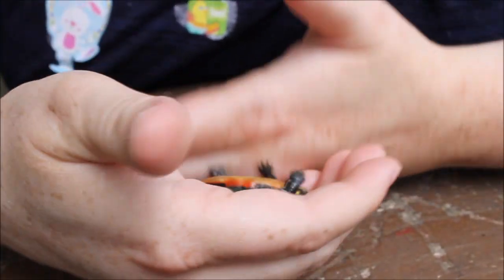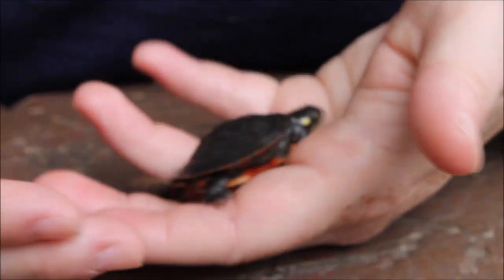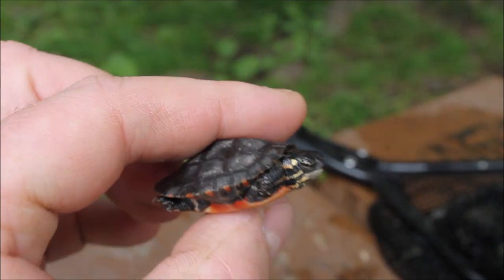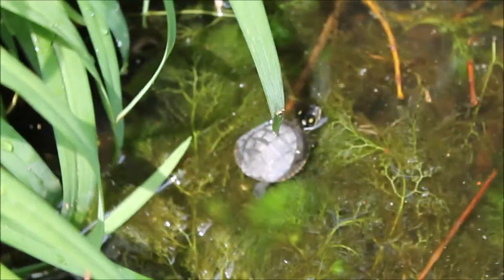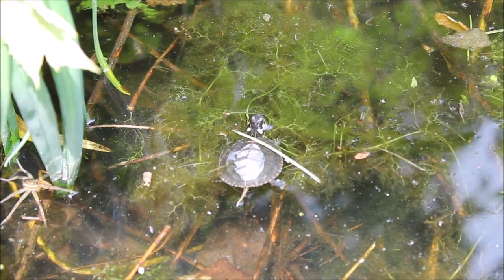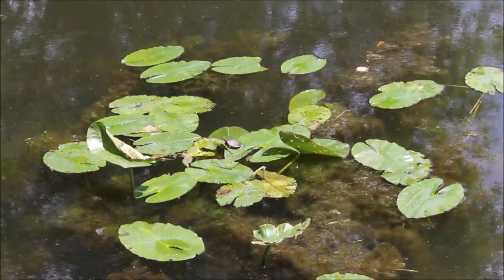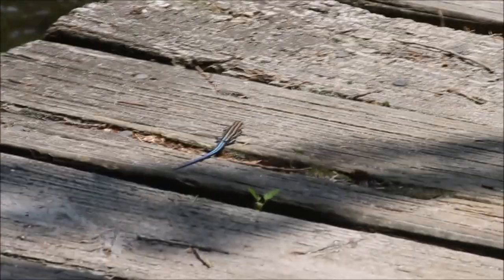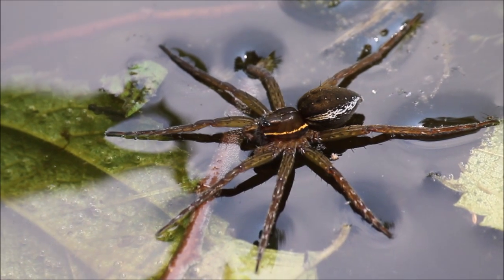Baby Turtles and Other Pond-Side Critters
A family fishing trip turns into an opportunity to showcase some interesting aquatic animals.